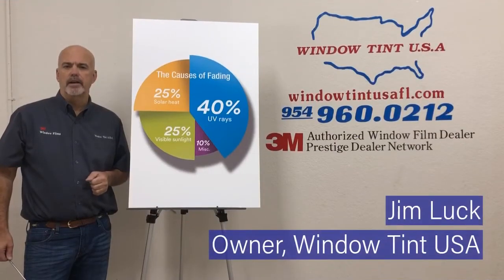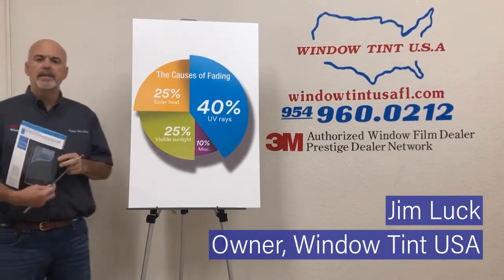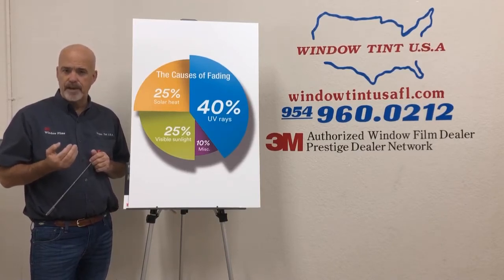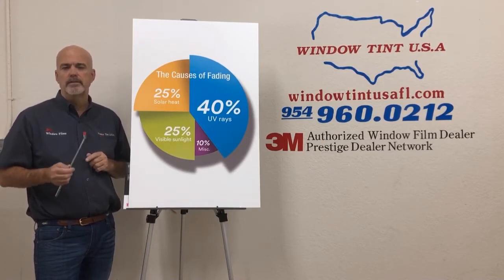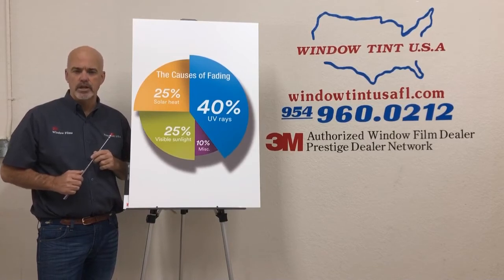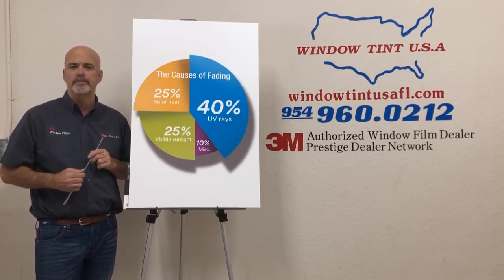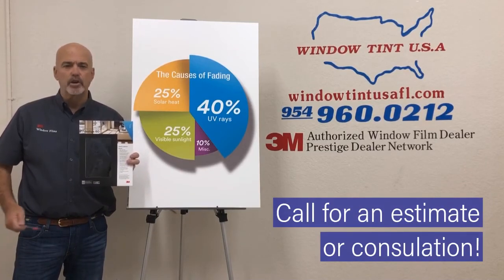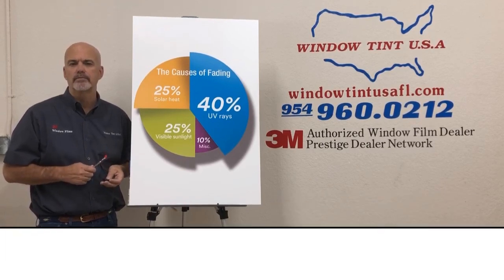Does Window Film Prevent Fading?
Many people ask if window tint reduces fading of furniture, flooring, cabinets and artwork. Jim Luck of Window Tint USA in Pompano Beach, FL explains how high quality window film prevents fading.